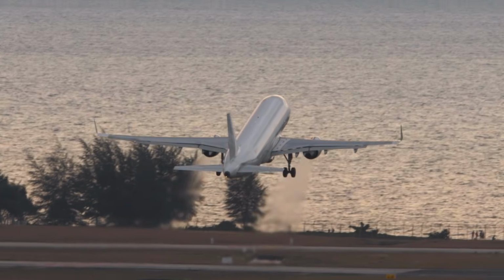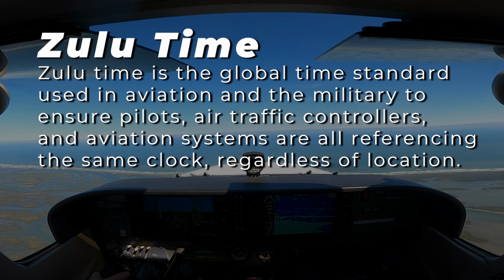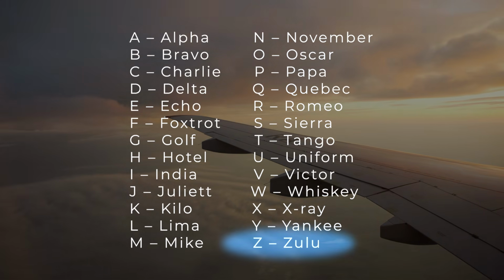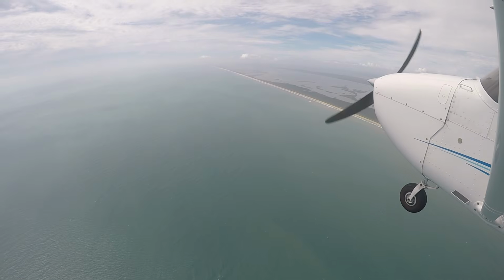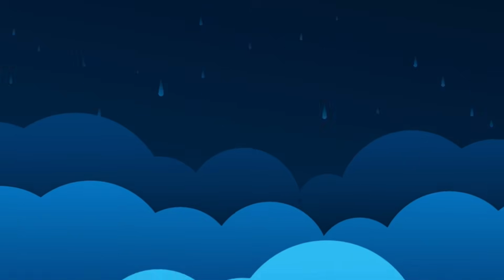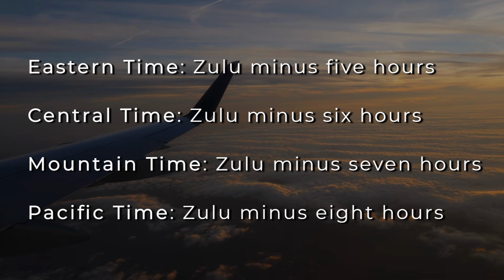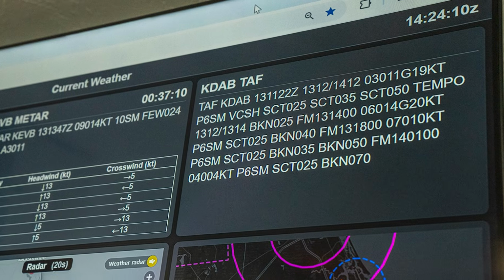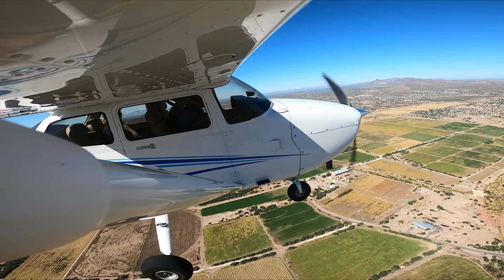What is Zulu Time? | Aviation UTC Explained for Pilots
Questions about flight school or aircraft mechanic school?
United States: 1-866-FLY-EPIC
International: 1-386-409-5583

What is Zulu Time and why do pilots use it? In this educational video from Epic Flight Academy, we explain how Zulu time (UTC) works, how pilots read and convert it, and where it appears in real aviation operations such as METAR weather reports, TAF forecasts, NOTAMs, and flight plans.

You will learn about:
• What Zulu time is and why aviation uses a global time standard
• How to read and pronounce Zulu time using the 24-hour clock
• How to convert Zulu time to local time zones, including Eastern, Central, Mountain, and Pacific Time
• Where Zulu time appears in aviation, including METARs, TAFs, NOTAMs, and flight planning
• How pilots use Zulu time in real cockpit scenarios

Understanding Zulu time is an essential skill for student pilots and aviation professionals. Learning how to interpret UTC helps ensure accurate flight planning, clear communication, and safe operations across multiple time zones.

0:00 - What is Zulu Time? Aviation UTC Explained
0:59 - Ray Altmann Explains Zulu Time for Pilots
2:15 - Why Pilots Use Zulu Time Instead of Local Time
3:26 - How to Read Zulu Time (UTC 24 Hour Clock)
4:56 - Zulu Time Conversion Chart USA (EST CST MST PST)
5:34 - Do Student Pilots Learn Zulu Time in Flight Training?
6:07 - How Zulu Time is Used in Real Flight Operations (METAR TAF NOTAM)
7:42 - Common Zulu Time Mistakes Student Pilots Make
8:07 - Filing a Flight Plan Using Zulu Time (UTC Example)
8:38 - Zulu Time Summary for Student Pilots

Epic Flight Academy is America’s Largest FAA Part 141 Flight School, offering professional pilot training and aircraft mechanic programs since 1999. Students from over 110 countries have launched their aviation careers with Epic. Our graduates now work for 300+ airlines worldwide. Learn to fly, train as an aircraft mechanic, and start your aviation career today!